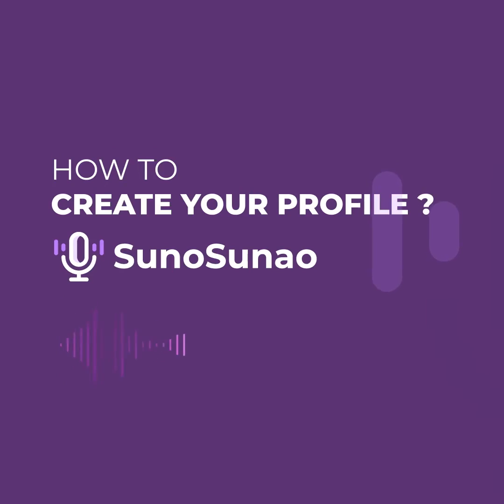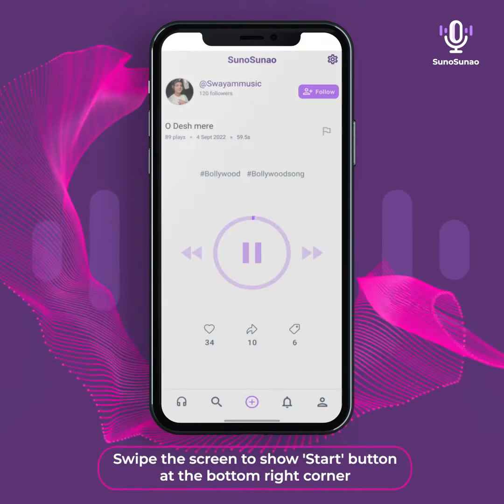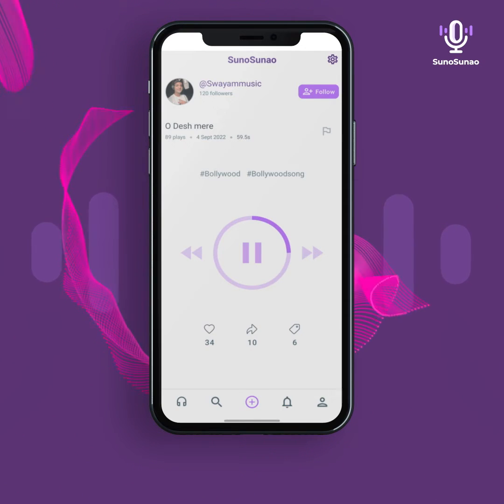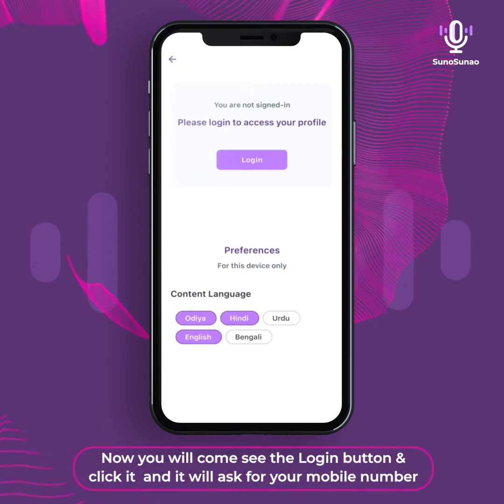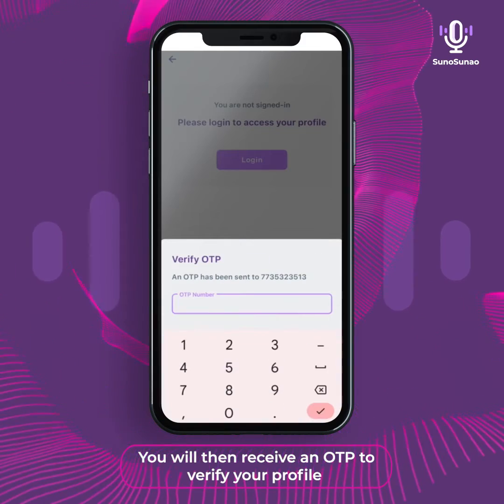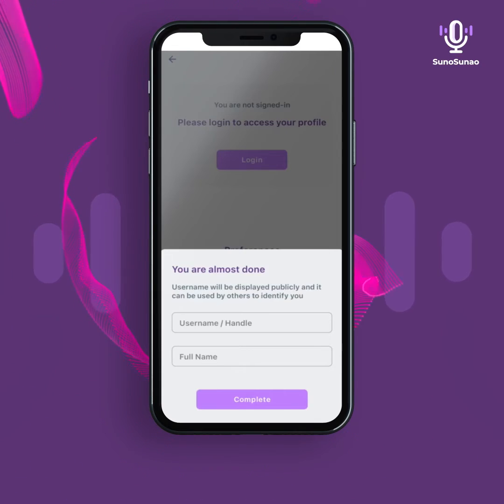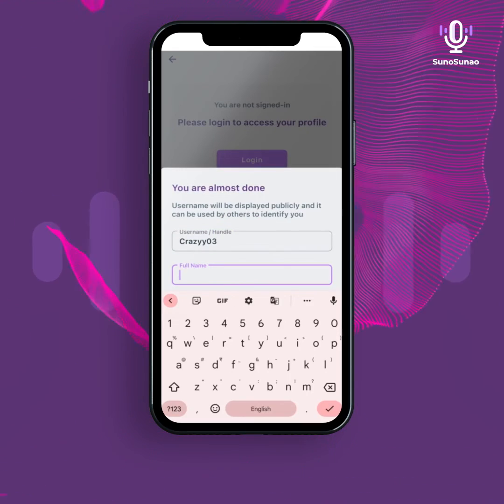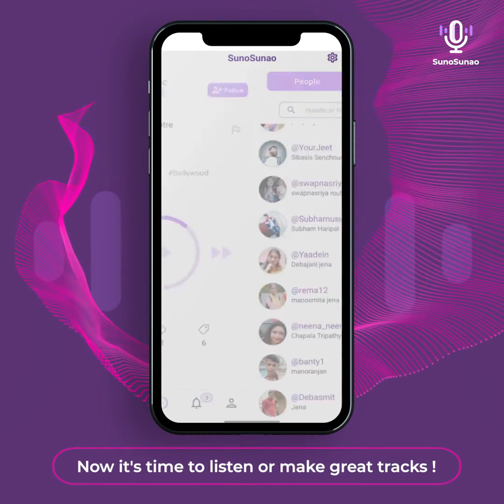How to Create Profile on SunoSunao App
How to Create a Profile on SunoSunao App.

✔️Download SunoSunao app from Google Play store or Apple App store.

✔️ Add your mobile number.
✔️ Username: it should be unique. Don’t use any Space or special characters in the username. (Example: sunosunao1, sunosunao12, example121 etc)

✔️ Name: Use your full name. (Example: SunoSunao India’s first short audio app)
✔️ Signup code: it is optional, you can leave it blank. No need to add anything here.
✔️ State Preferences: You can add the state, it will give you customised audio tracks accordingly. If you are from Odisha, the feed will give you Odia tracks and if you choose West Bengal then the app will give you Bengali audio.